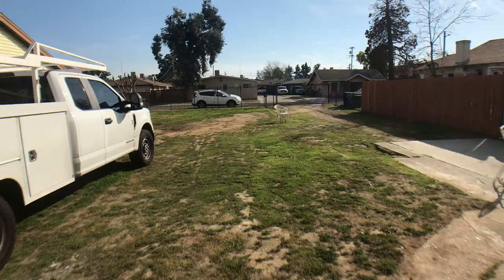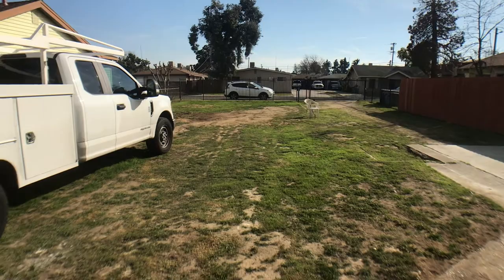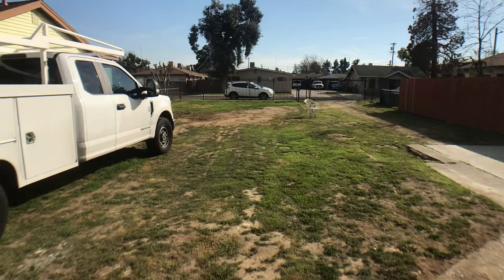Coming Soon!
Are you looking to buy near Tower District? This one is coming soon and I'm here to help!

Mario Pinedo, Jr. (Lic: 02089256)
eXp Realty of California Inc (Lic: 01878277)